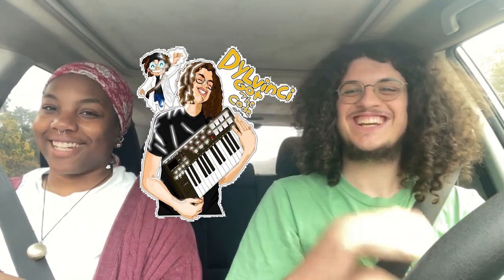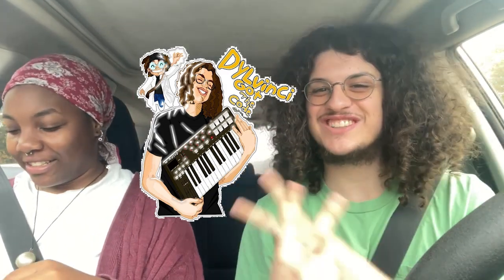REACTING TO BEATS IN MY EMAIL (PART 2)